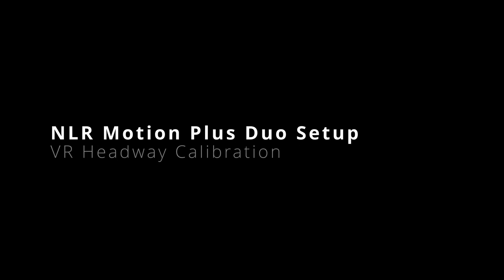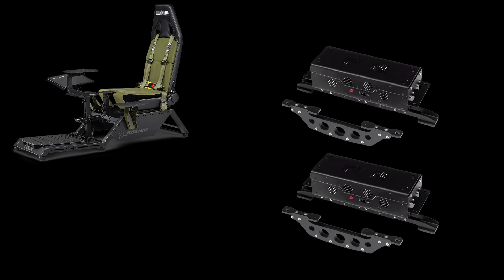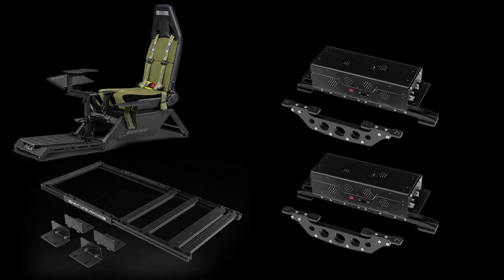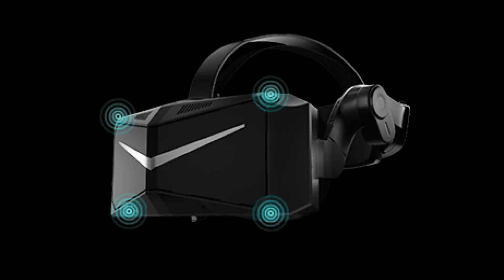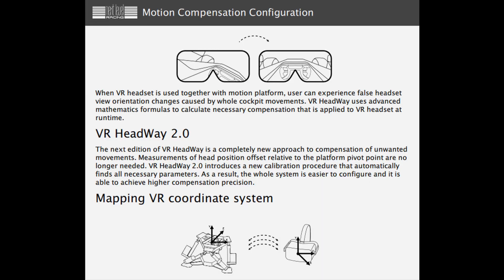Next Level Racing Motion Plus duo setup on Flight Simulator Cockpit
In Virtual Reality a calibration of the cockpit motion is necessary in the Next Level Racing Platform Manager software to keep the user in a fixed position in the game.
The calibration demonstrates the full range of the Motion Plus in a setup with a front and back unit mounted on an adapter frame from Next Level Racing on the Boeing Military cockpit.